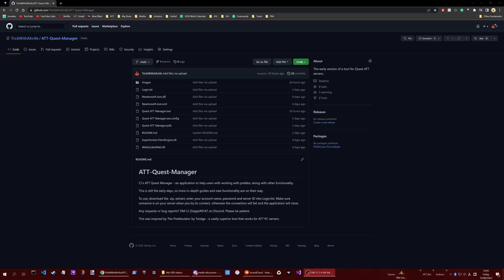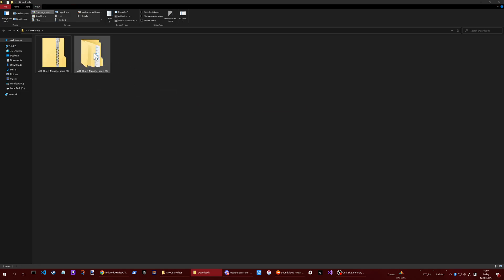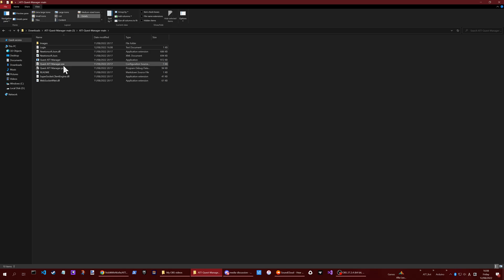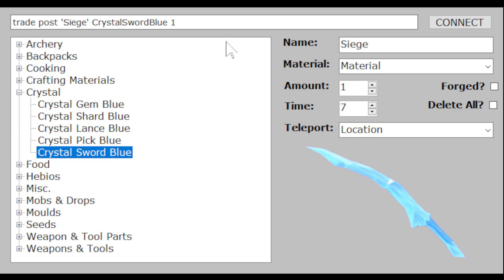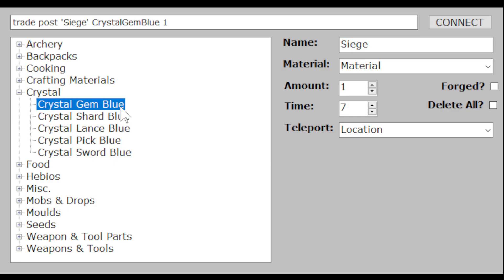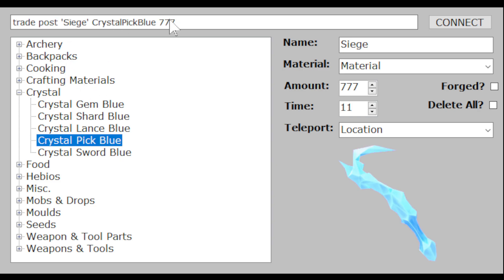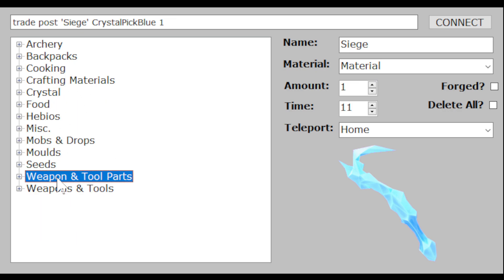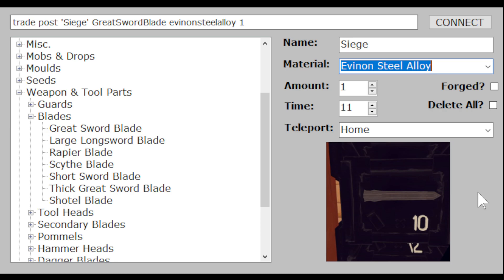CJ's ATT Quest Manager Guide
A simple tool I created for basic admin commands for Quest servers on A Township Tale.
It seems the drop-down lists for material and locations didn't show in the video, but you can guess how they work.

Inspired by Twidge's Prefabulator for PC.